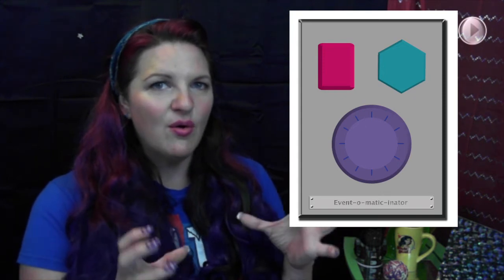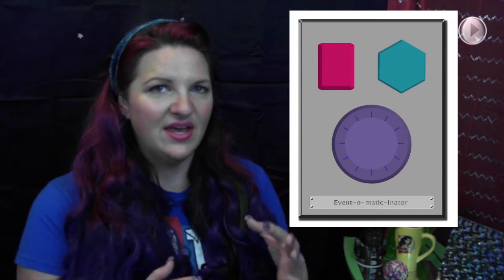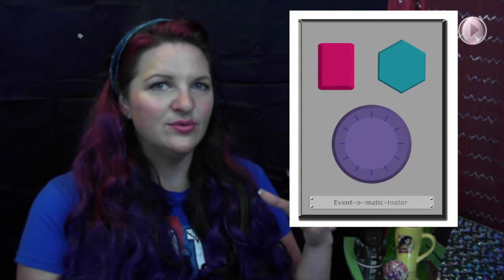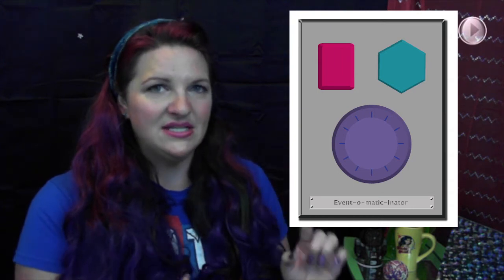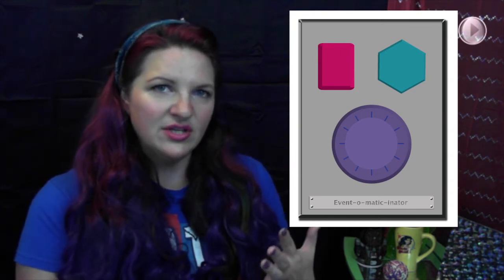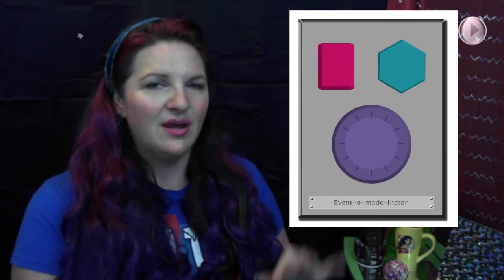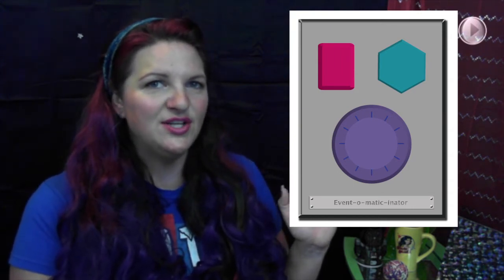Course 1 - The Big Event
The Big Event

This is about events and interactivity